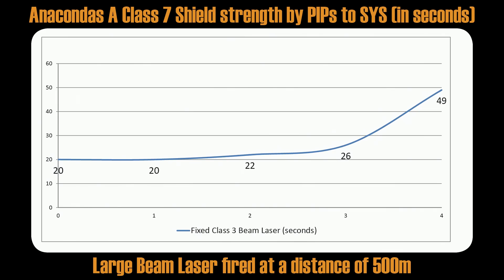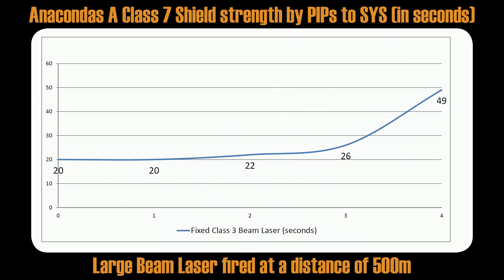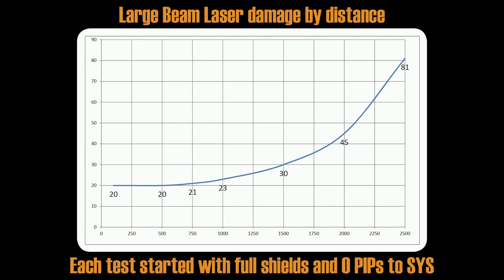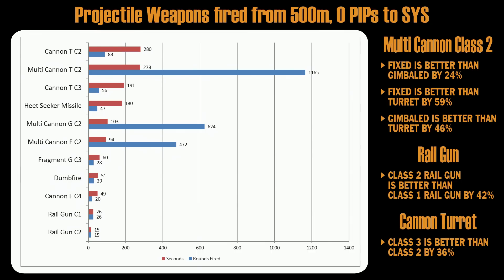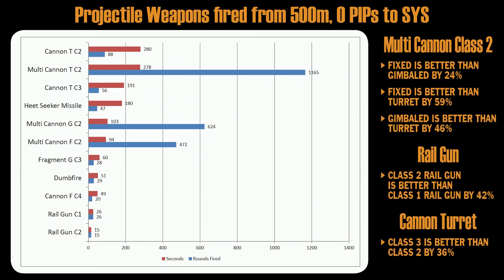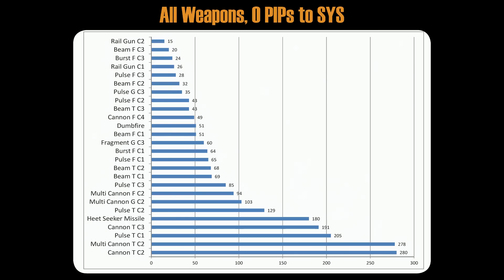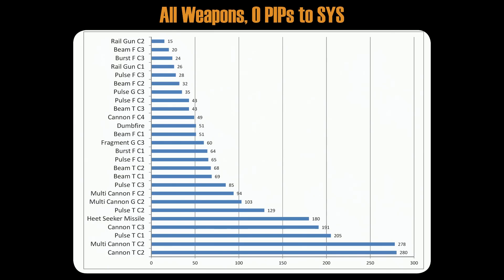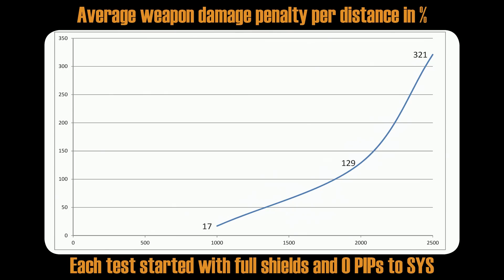Weapons test against Anacondas Shields (A7)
Testing loads of different weapons against best shield Anaconda can have at different range and comparing them in controlled environment :)

So what is best distance and how much you lose at 2000m?
Which weapon will drop condas shield first and are 2 small beam lasers better than 1 medium and 2 mediums better than 1 large?

all answers are here :)